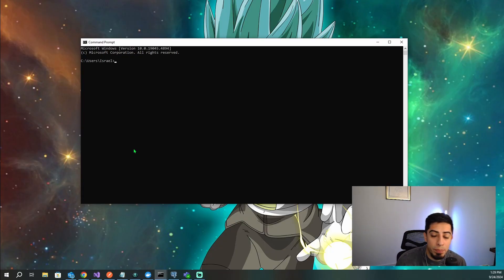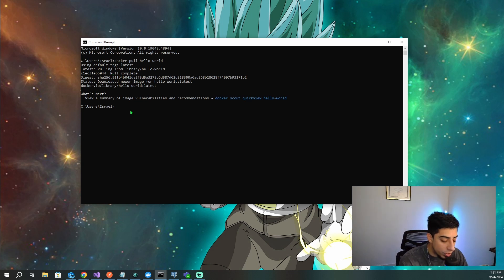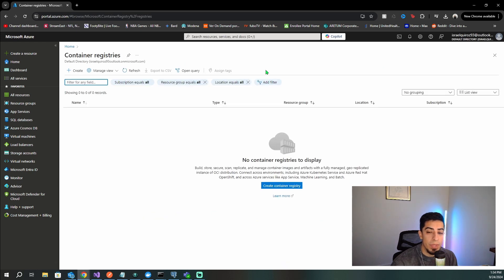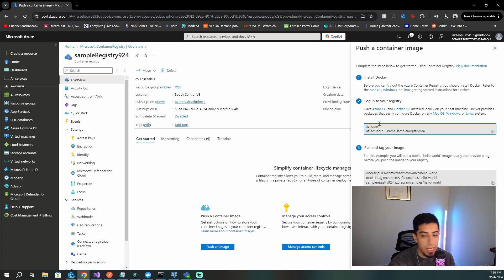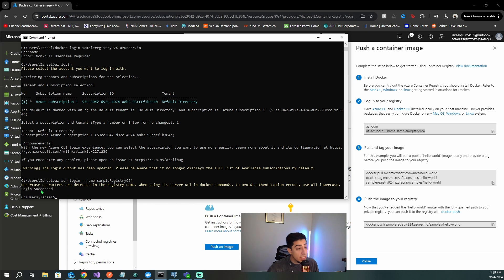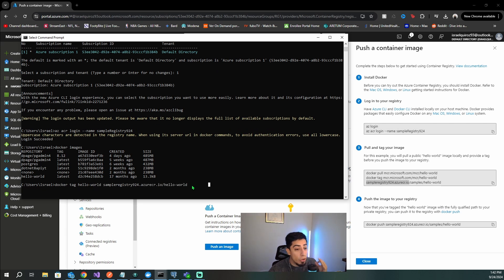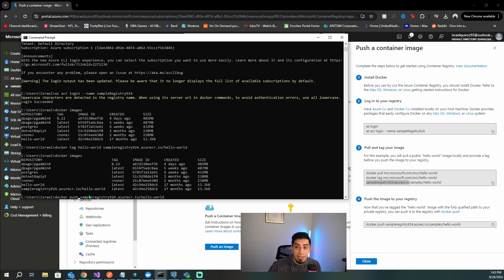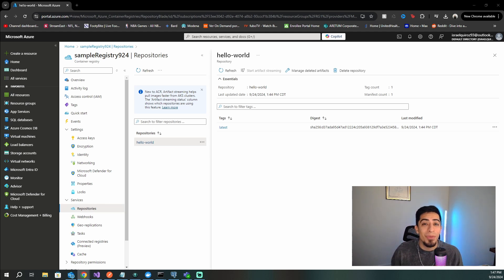How to deploy Docker Image to Azure Container Registry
Docker Images are a wonderful thing but when it comes to working with Azure cloud sometimes things can get a bit tricky. This video aims to easily and clearly explain how to deploy a docker image that was locally downloaded and push it to the azure container registry.

Timestamp
00:00 Intro
00:26 Installing Docker
01:14 Pulling Docker Image Successfully
02:45 Creating Azure Container Registry
04:25 Deploying Docker Image To Azure Container Registry